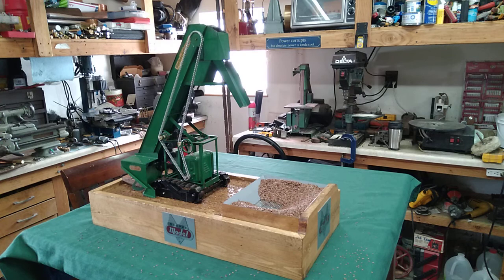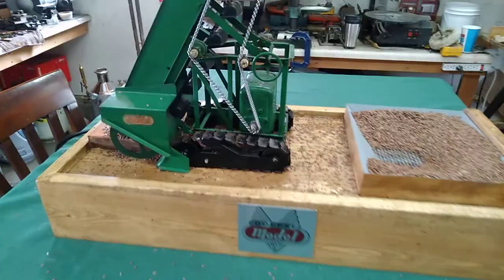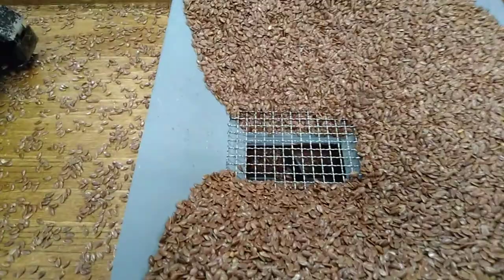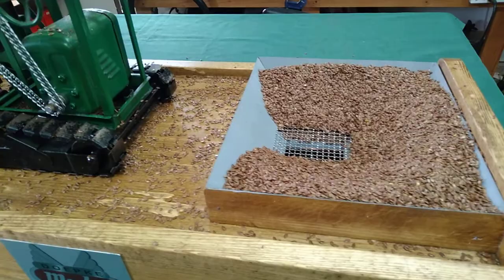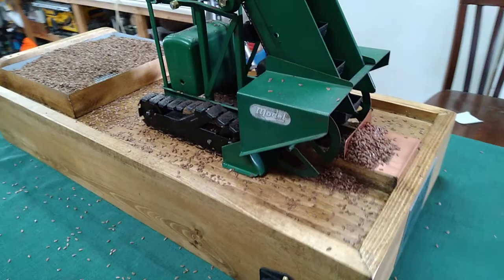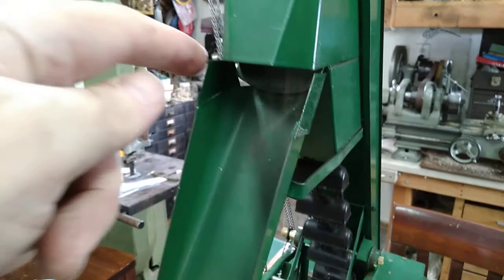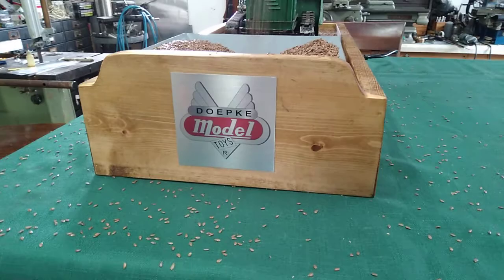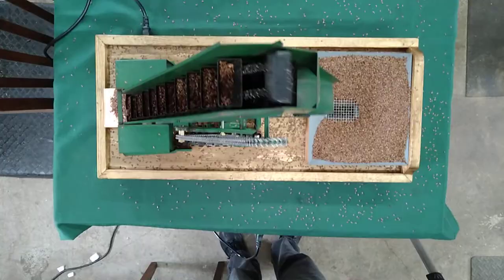12V "motorized" Doepke, Barber Greene Sand Loader W/Auto feed auger & now continuous running.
Hi folks
This is a Doepke "Barber Greene" model toys Sand Loader that I have converted to motorized 12V power. it has an 80Rpm high torque gear driven motor hidden inside the faux engine housing, & a 12V high torque gear driven 35Rpm motor turning 22" of 1.75" (earth) augers inside a 2" copper pipe with a sealed ball bearing installed in the cap on the opposite end of the auger motor. there is a 2 lead 12V power supply in the base & a quick disconnect cord plug with an on/off switch (5A fused) the wood box is 25 1/4" L x 11 1/2" wide & 4" tall. I installed roller ball bearing Idler gears (2) & a new chain. the material I am using is flax seed, seems to have a desirable slipperiness that augers well & doesn't bounce too much. It holds 2 lbs. of flax seed. these are somewhat unusual & robust toys that lend themselves very well to this type of conversion & is a blast to run. thanks for watching.